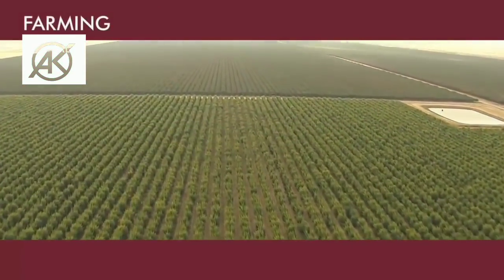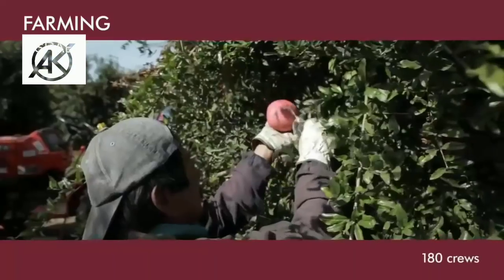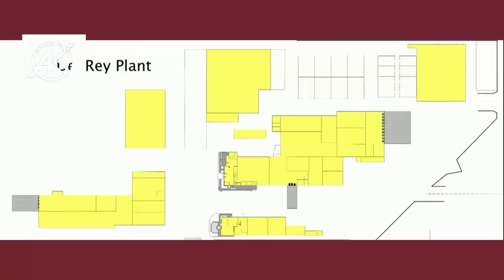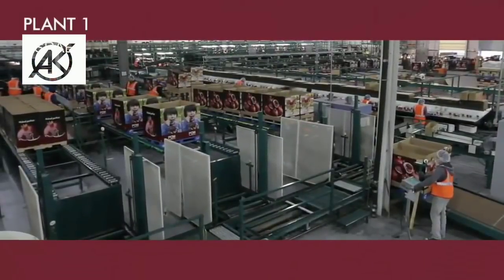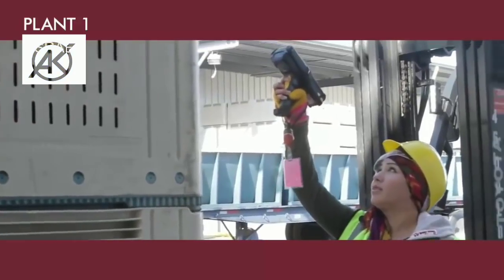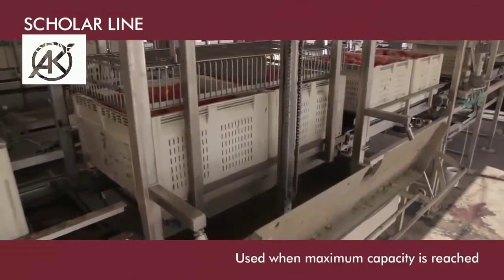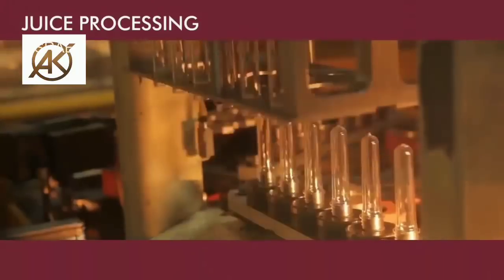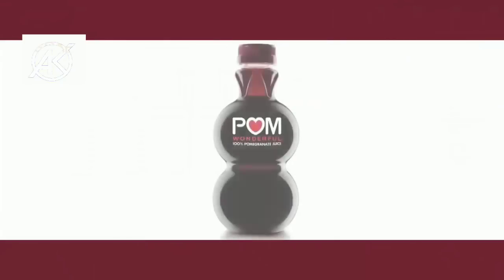Best Farming- Pomegranate Harvest NEW heavy technology Machine